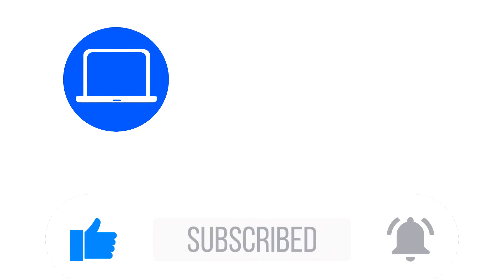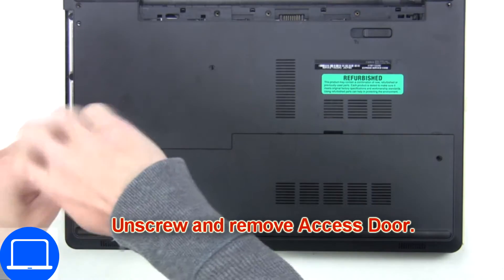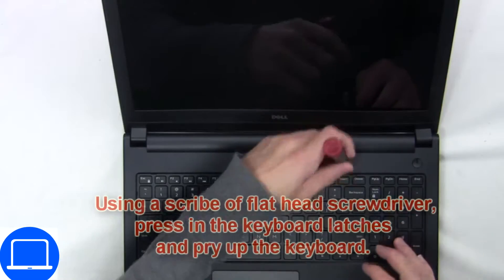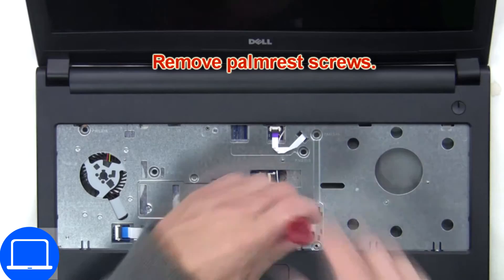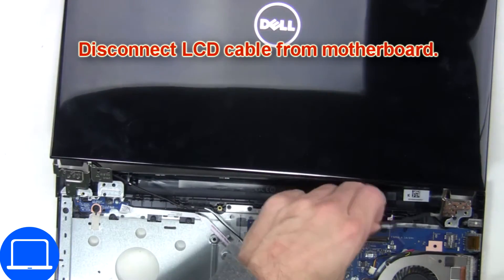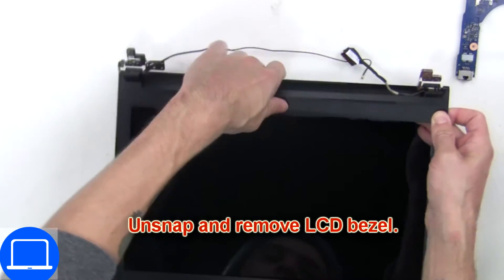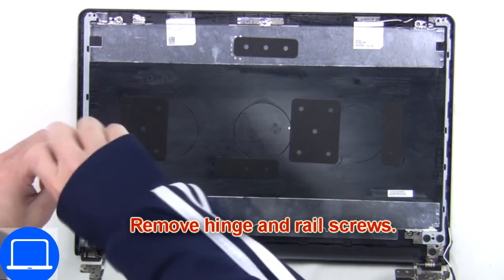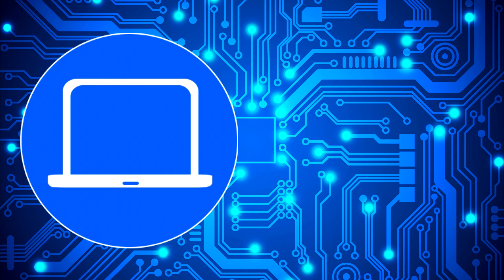Dell Inspiron 15 5558 (P51F001) Display Cable How-To Video Tutorial